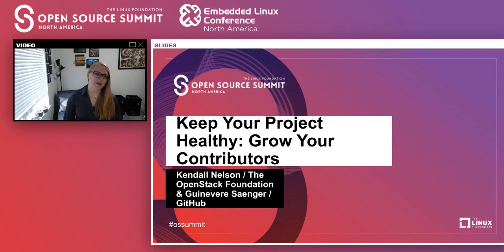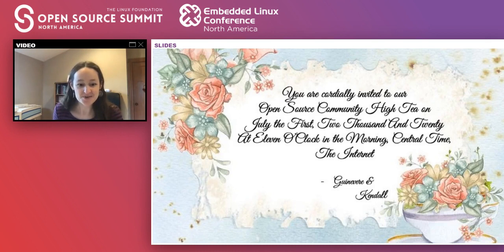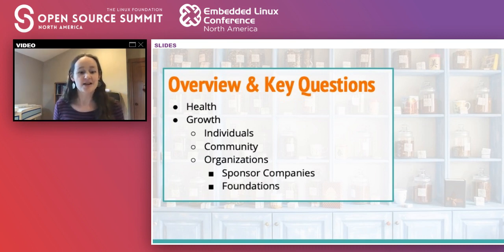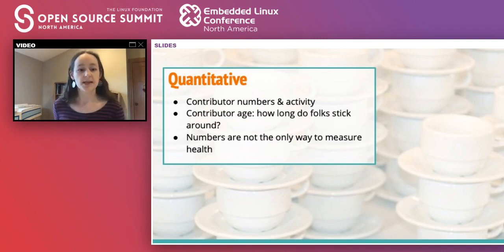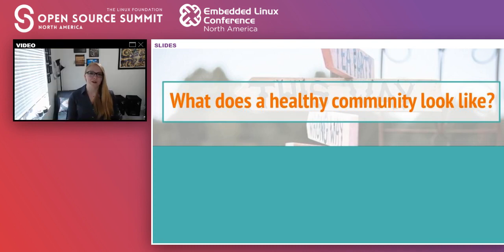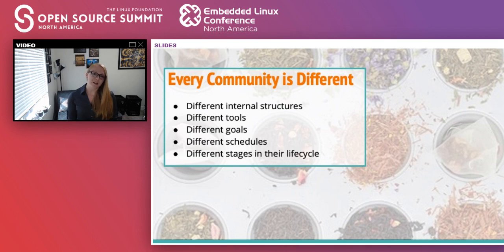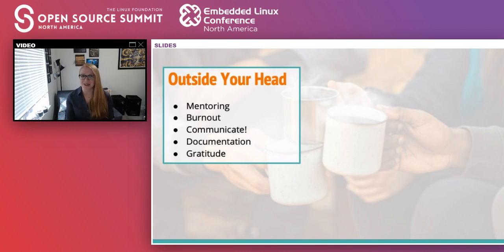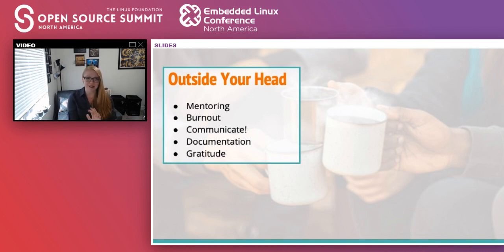Keep Your Project Healthy: Grow Your Contributors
Keep Your Project Healthy: Grow Your Contributors - Kendall Nelson, The OpenStack Foundation & Guinevere Saenger, GitHub